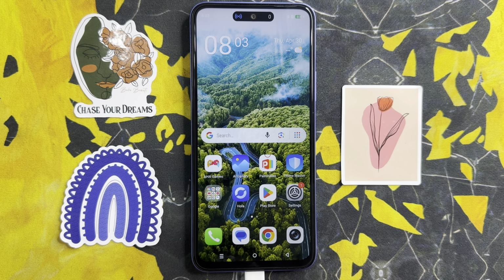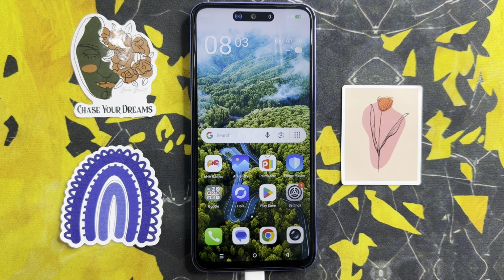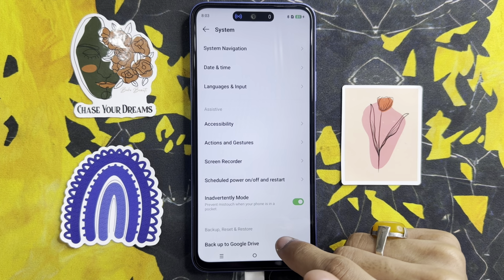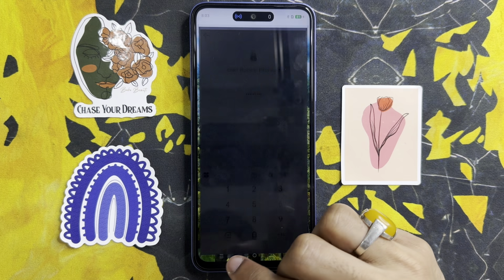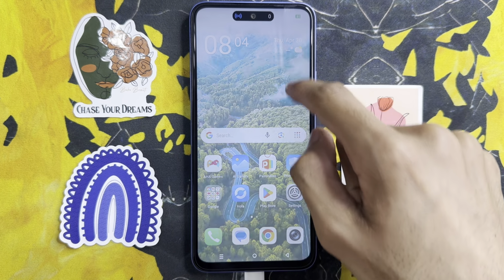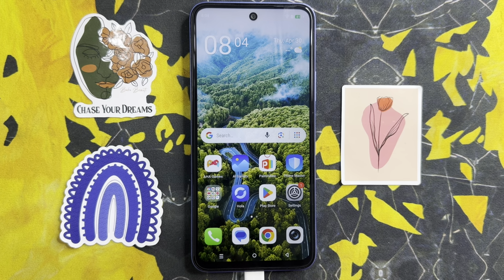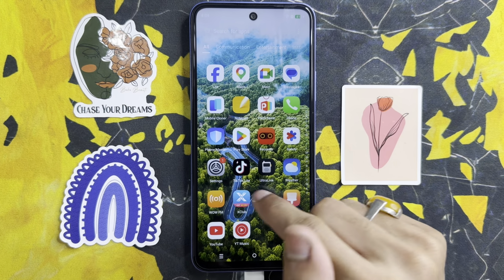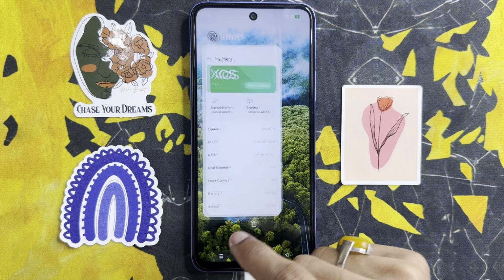How to Fix No Signal Issue on Infinix Note 60 Pro (Mobile Network Problem Easy Fix)